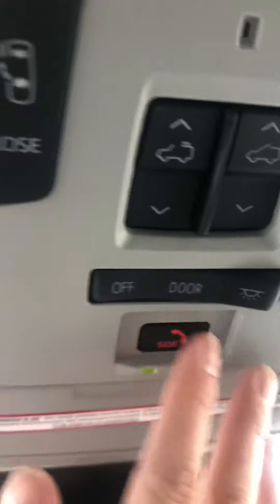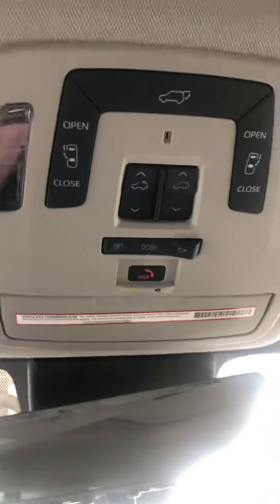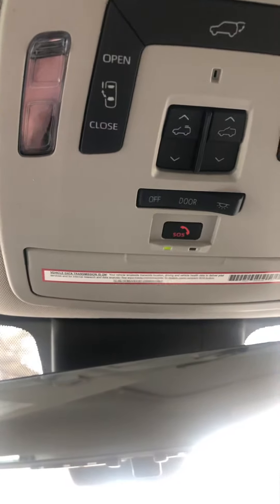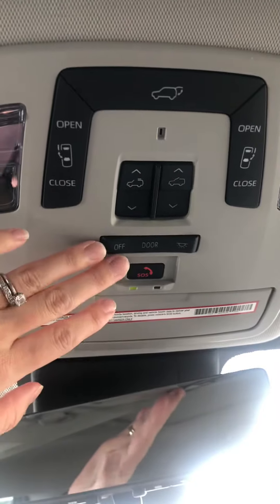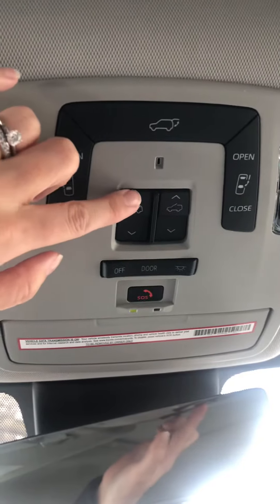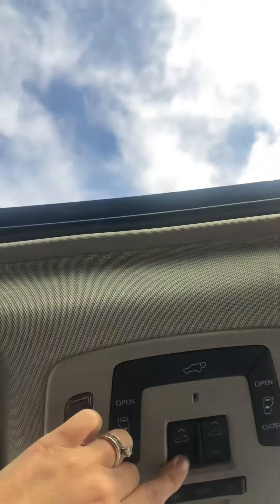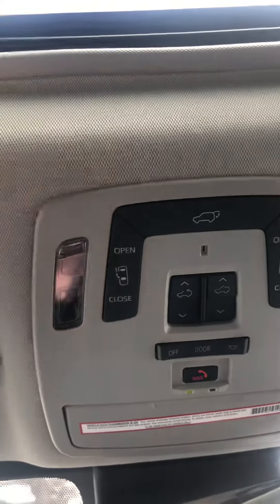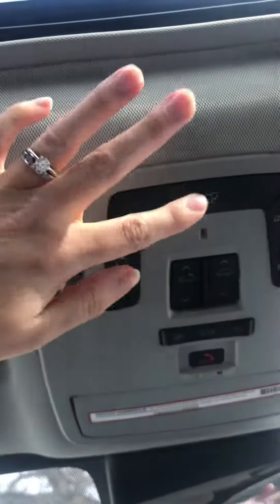Toyota Sienna Video 8 of 8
Features and Controls